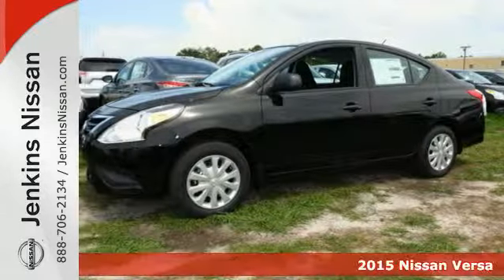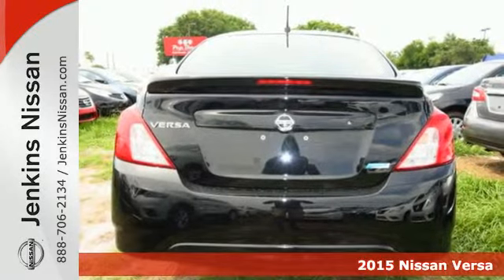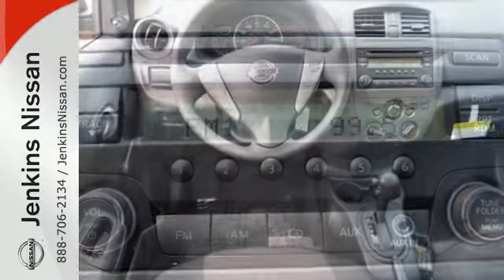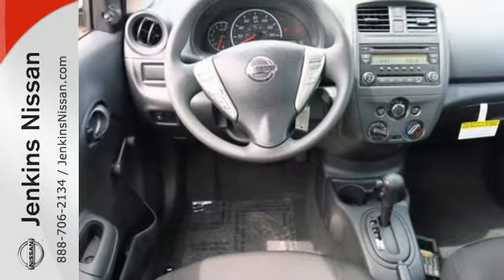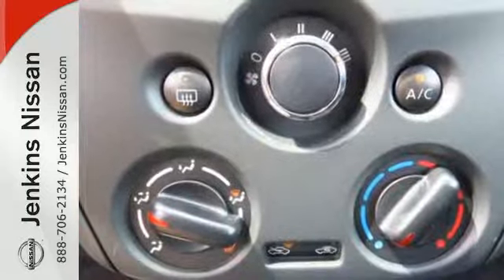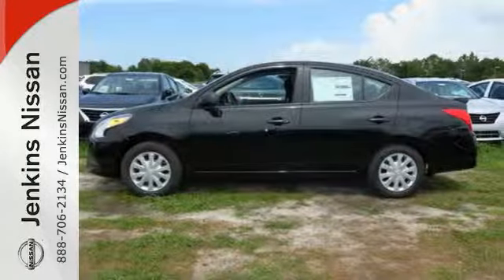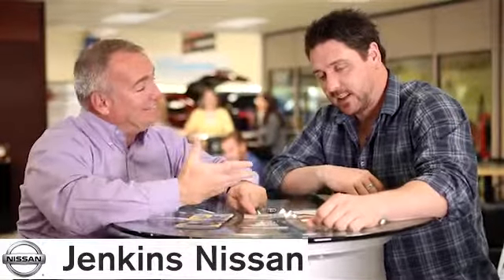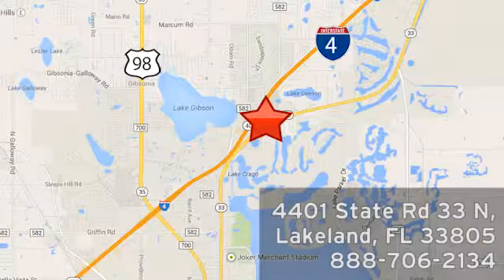2015 Nissan Versa Lakeland FL Tampa, FL 15V583 - SOLD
Year: 2015
Make: Nissan
Model: Versa
Trim: 4dr Sdn CVT 1.6 S Plus
Engine: 1.6 L 4 Cyl. Cyl.
Color: BLACK
Stock #: 15V583
VIN: 3N1CN7AP0FL943829

Address:
401 State Rd 33 N